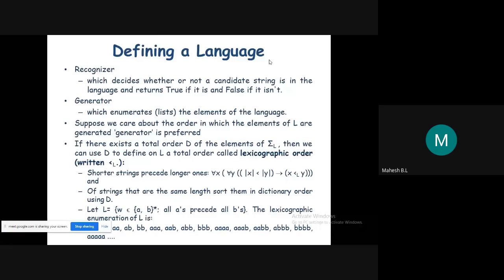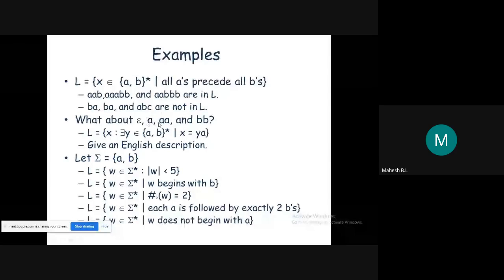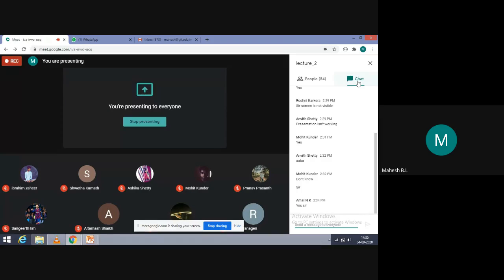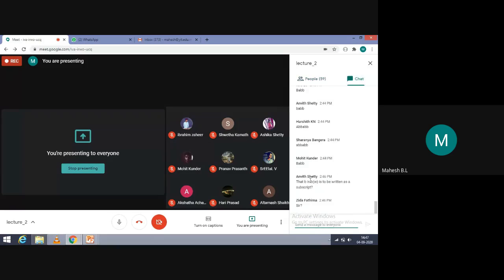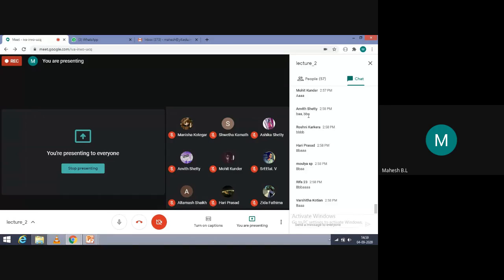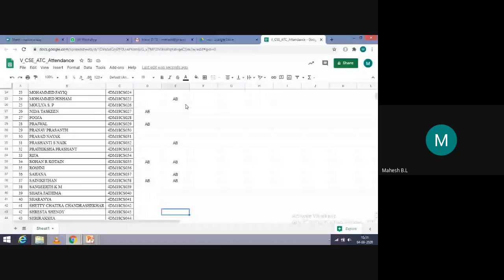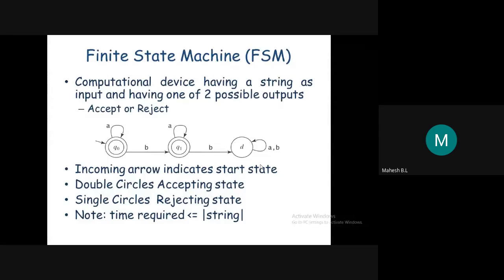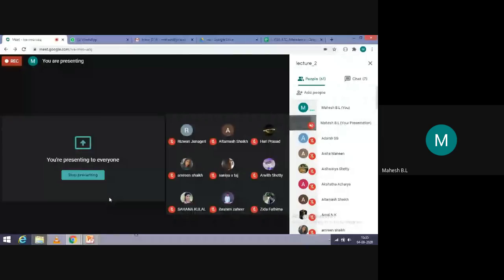18CS54 ATC module 1 Part 2